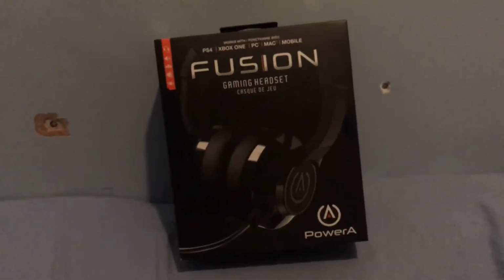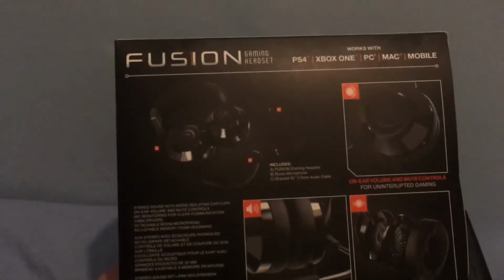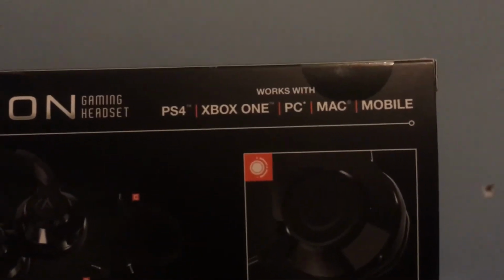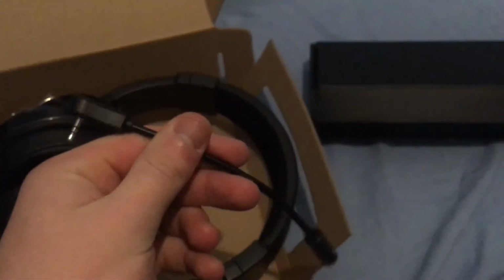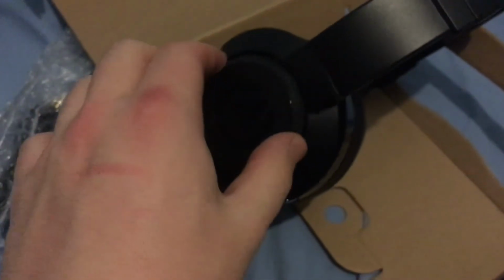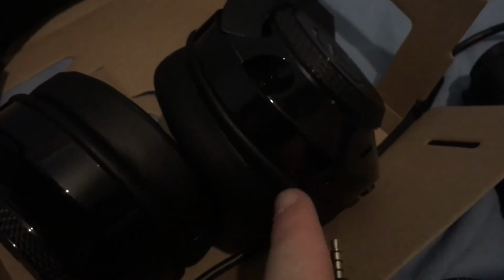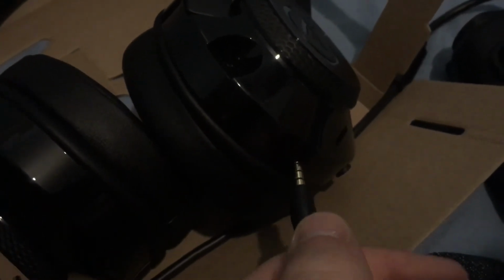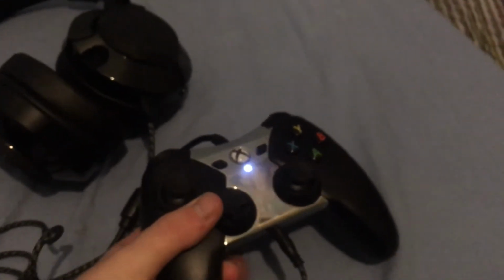Power A, Fusion, Gaming Headset Unboxing